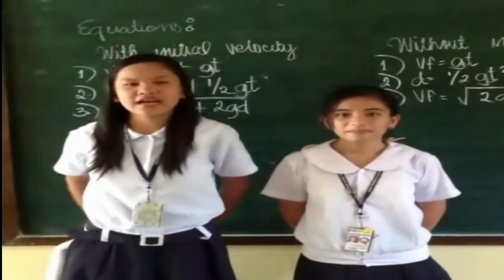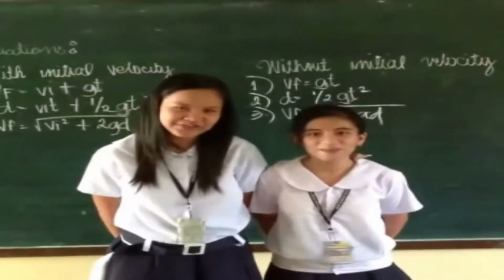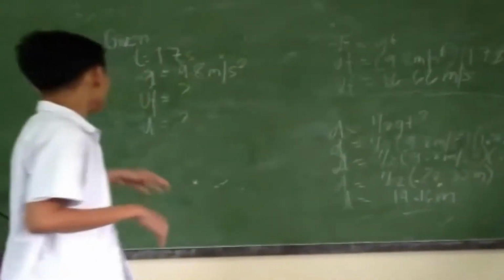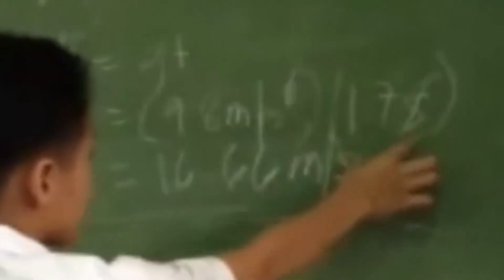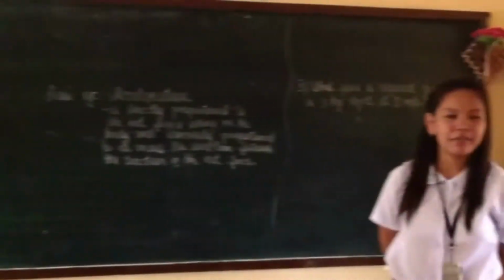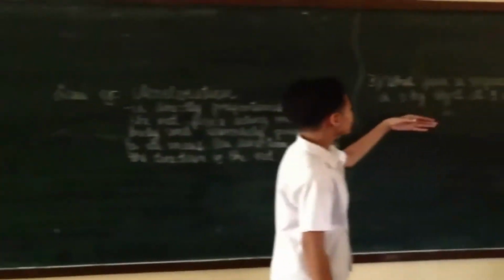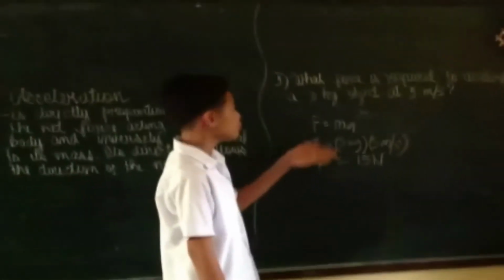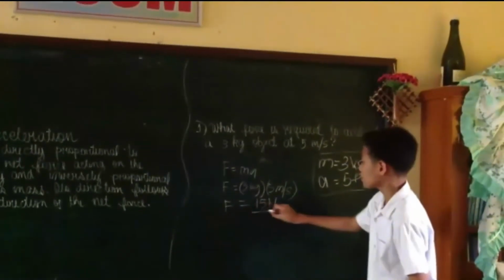Magic Behind Physics